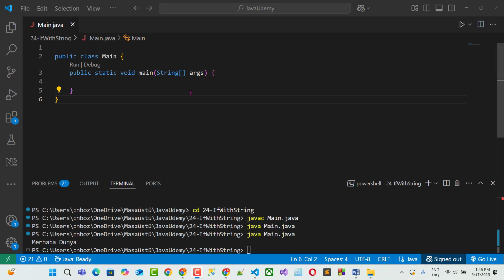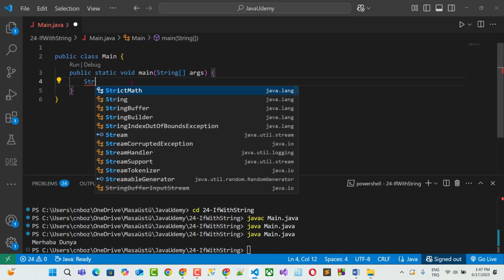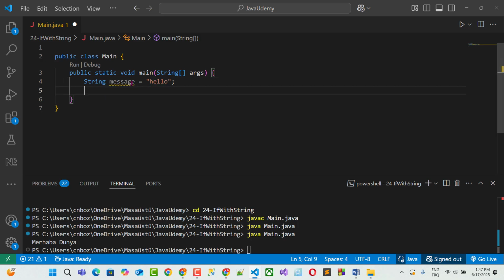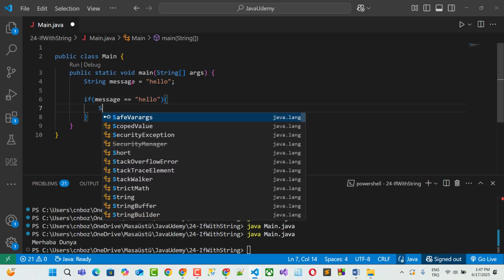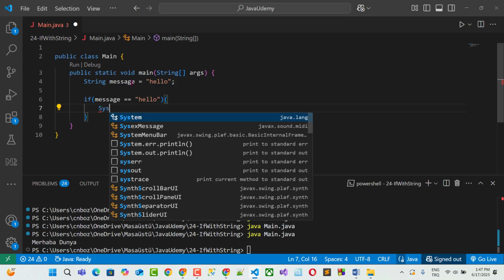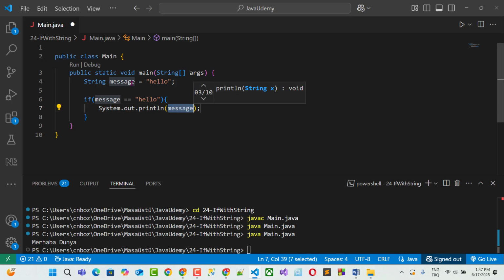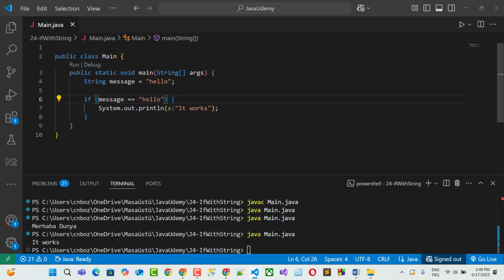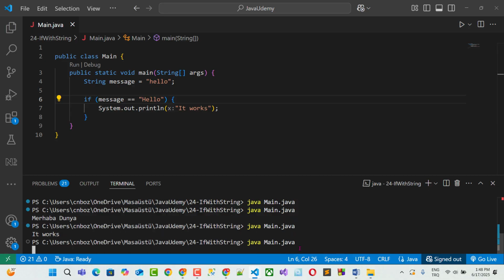#24 Java if Statement with Strings – Comparing Strings in Java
In this tutorial, you’ll learn how to use the if statement with strings in Java. We’ll cover why you can’t use == for string content comparison and how to use methods like equals() and equalsIgnoreCase() correctly. You’ll see practical examples of checking string values, handling user input, and making decisions based on string comparisons. By the end of this video, you’ll know the right way to compare strings inside if statements for accurate results in your Java programs.